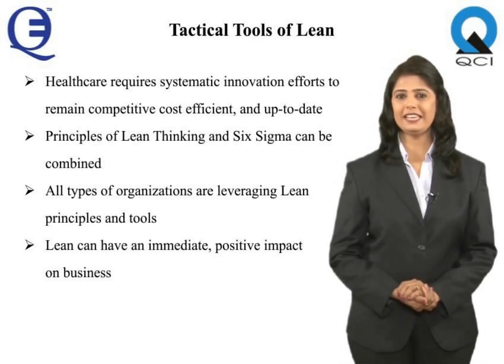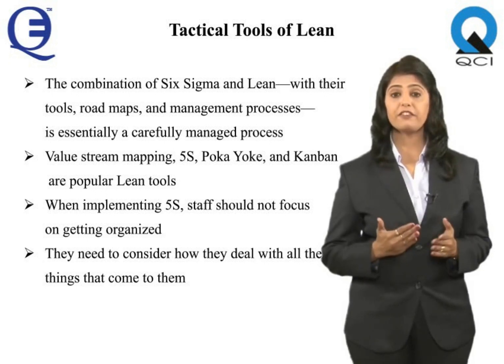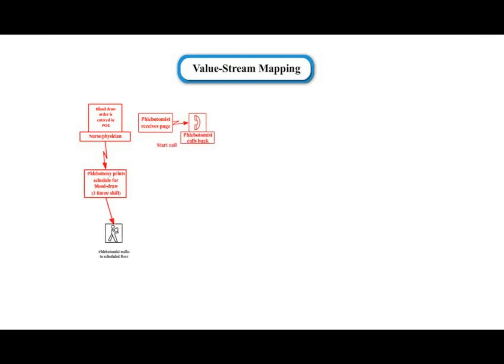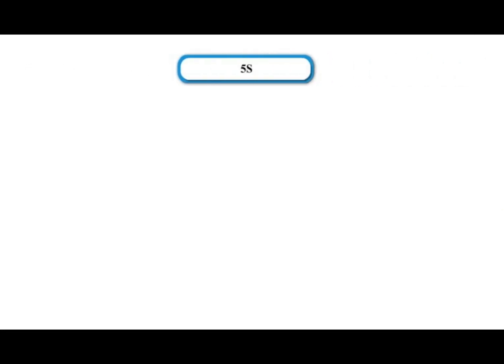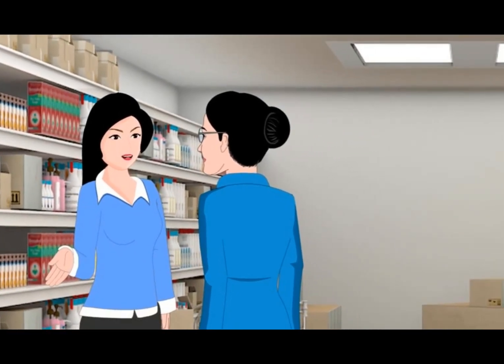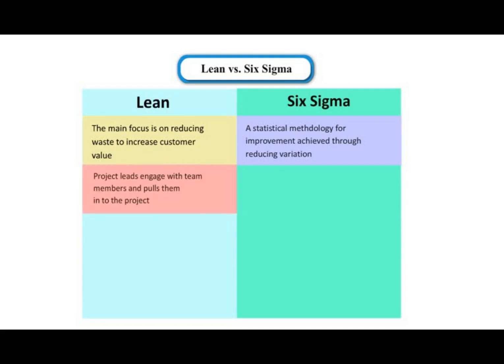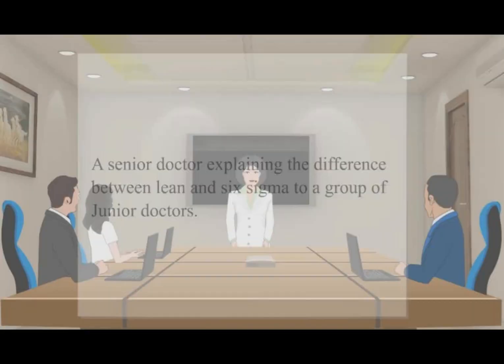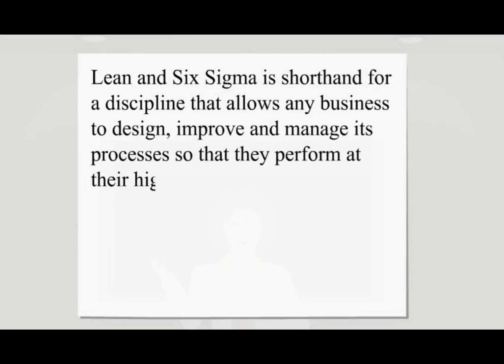LEAN Part 2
Lean
• History of Lean, Lean in Healthcare , Category of Waste, Tactical Tools of Lean, Value –Stream Mapping , 5S, Lean Vs. Six Sigma